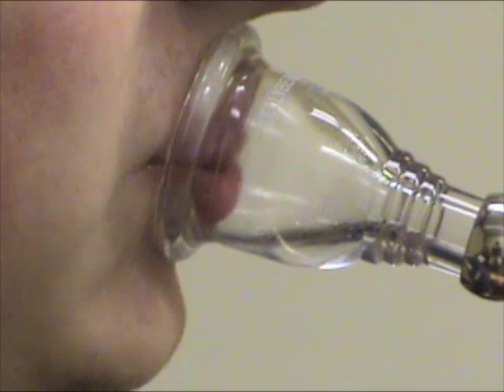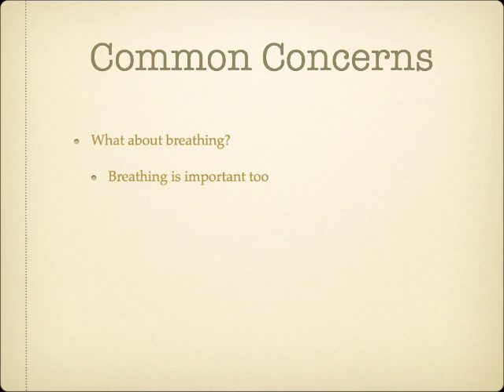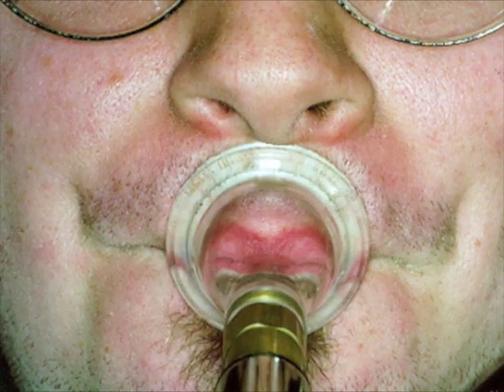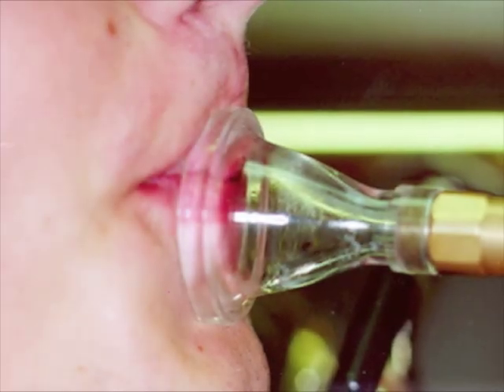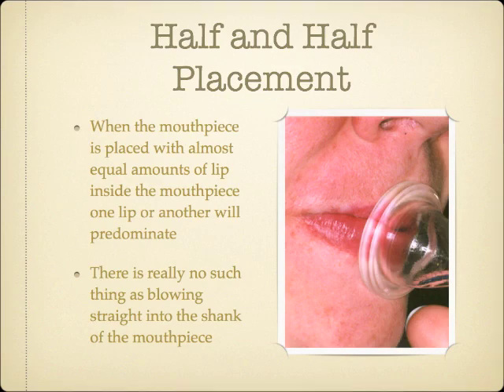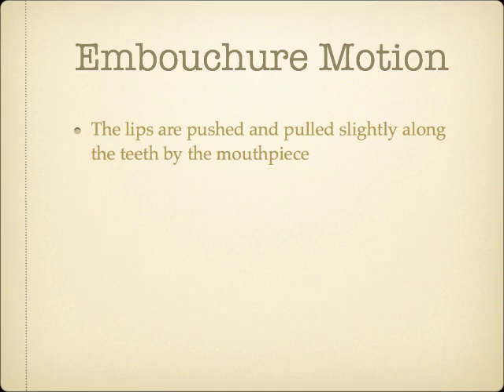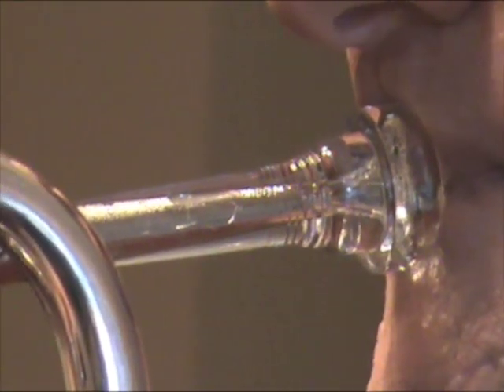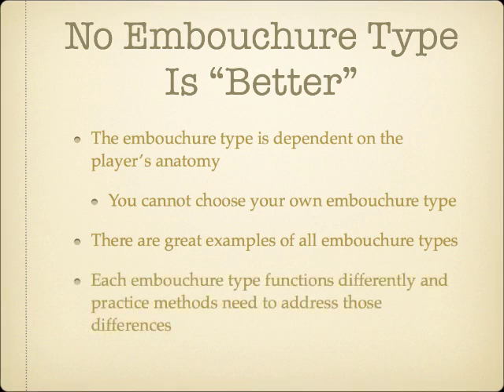Brass Embouchures Chapter 1 of 6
Brass Embouchures, A Guide for Teachers and Players

This 6 part video series is the slide show presentation of David Wilken's session for the North Carolina Music Educators Association Conference, November 8, 2009. In its entirety, this 50 minute presentation covers basic brass embouchure characteristics and how teachers and players can use an understanding of functioning brass embouchures to improve playing and correct problems.